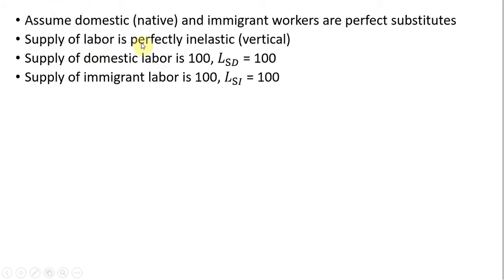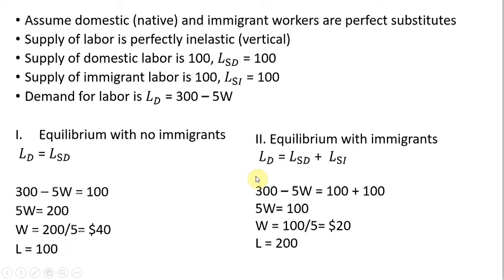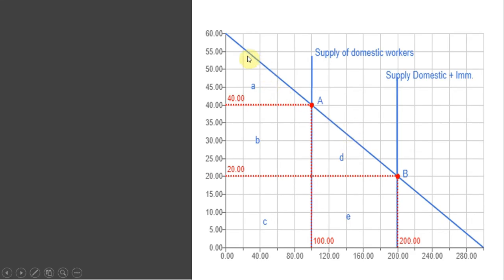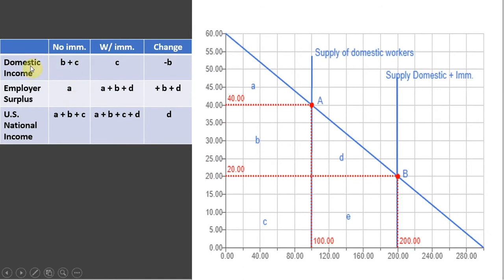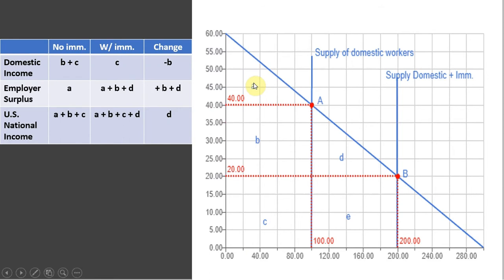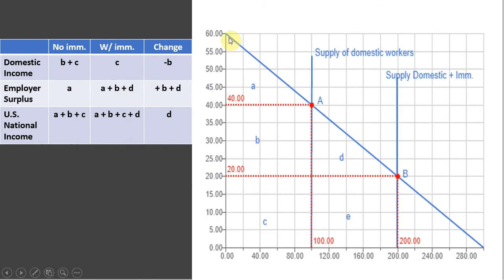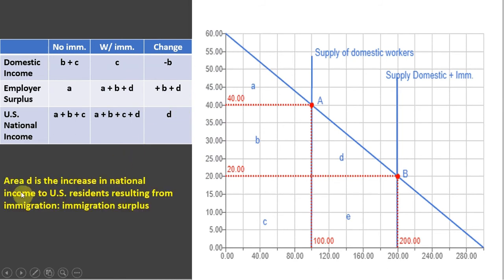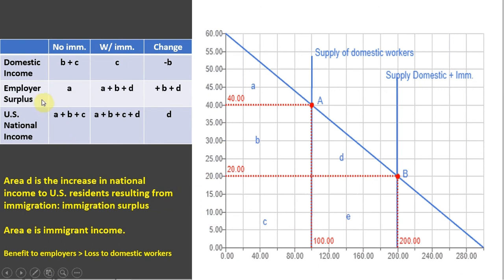Labor Economics: Immigration Surplus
This immigration models assumes domestic and immigrant workers are perfect substitutes in production.